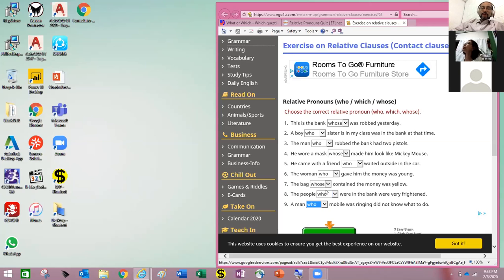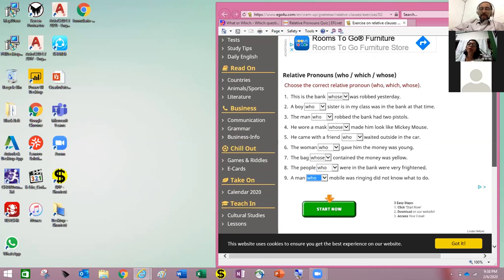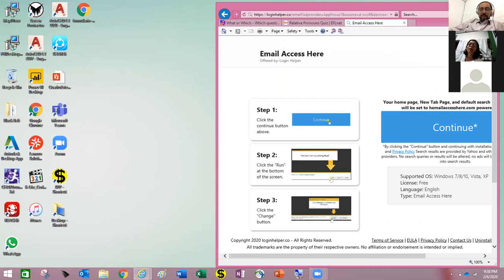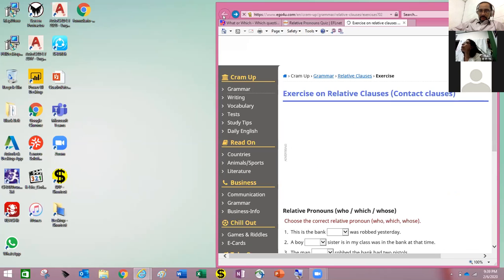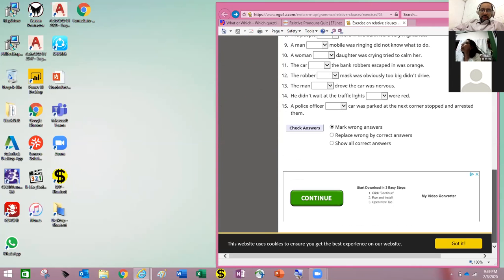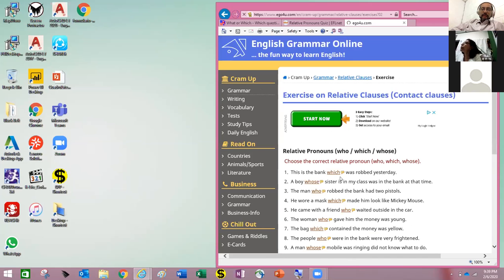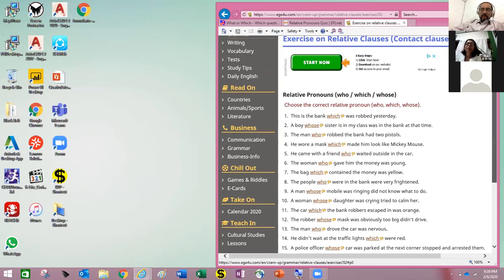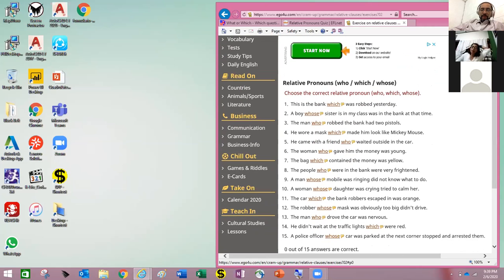Ingles Corporativo-Relative clauses